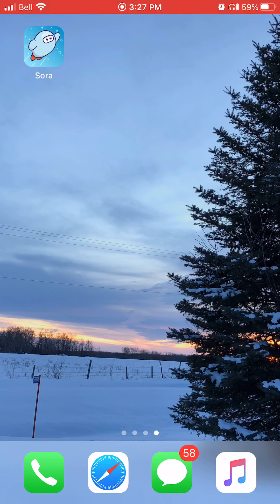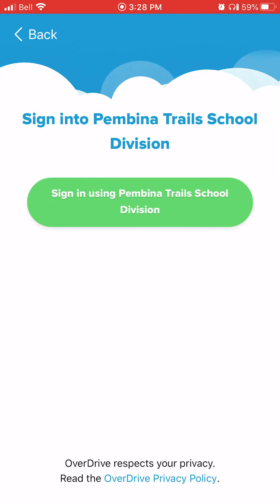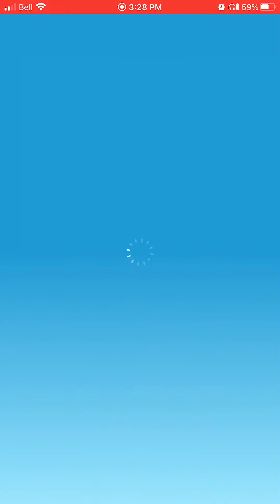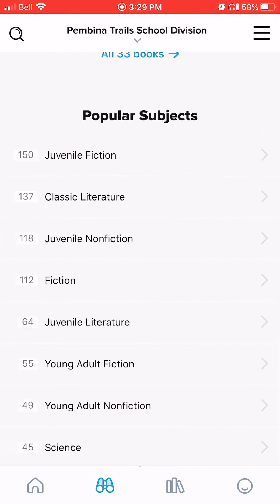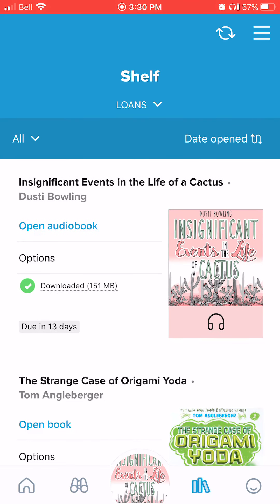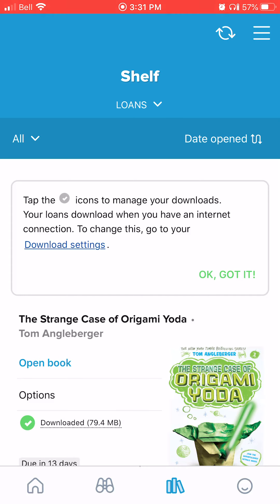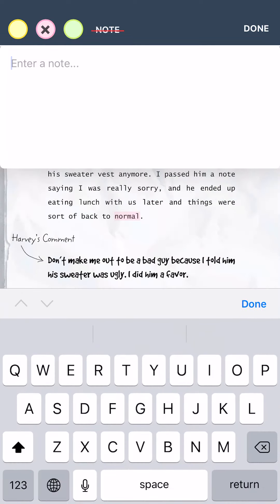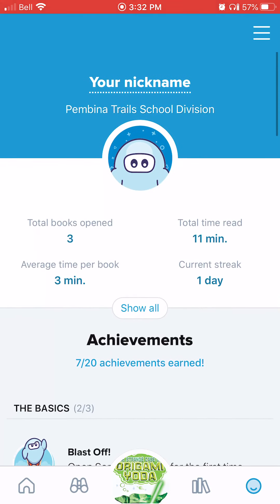Using the Sora App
A brief overview of how to sign in to the Sora app for the first time, and a quick overview of some of the app's features. Made for students in Pembina Trails School Division.